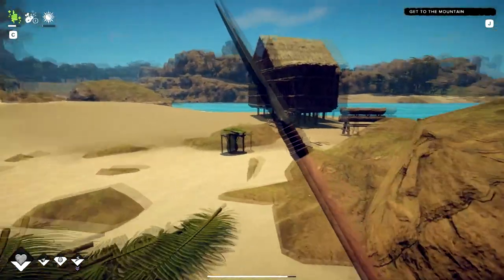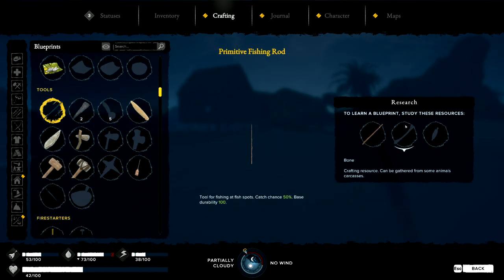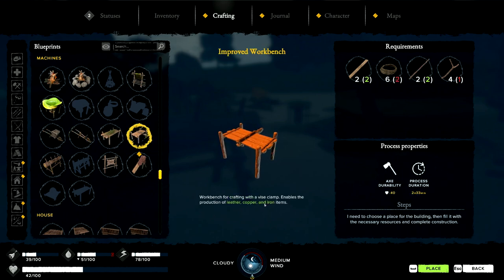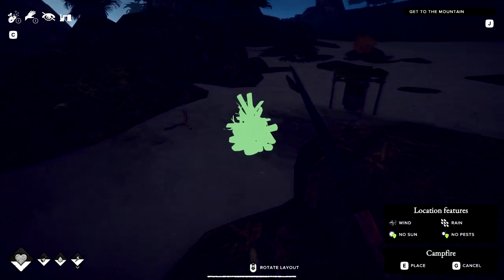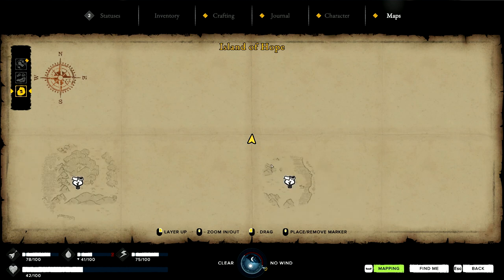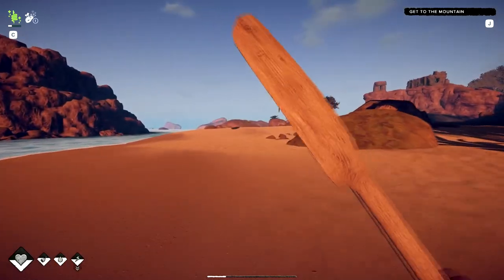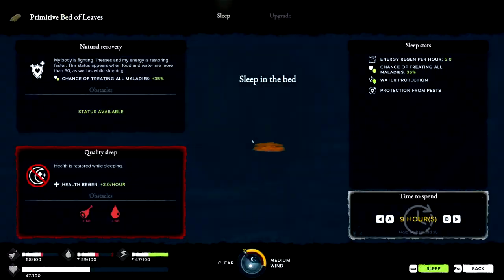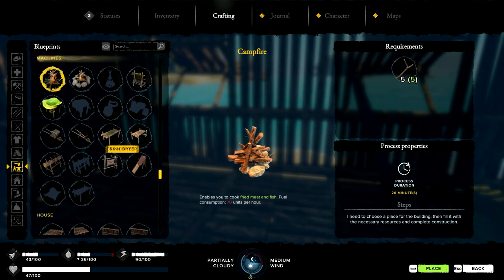Processing Hide - Survival Fountain of Youth #8